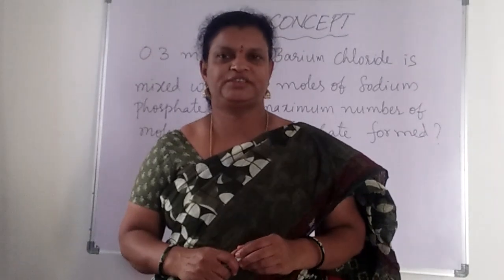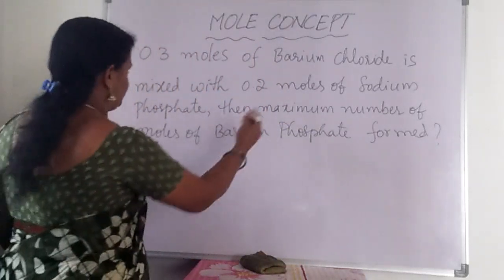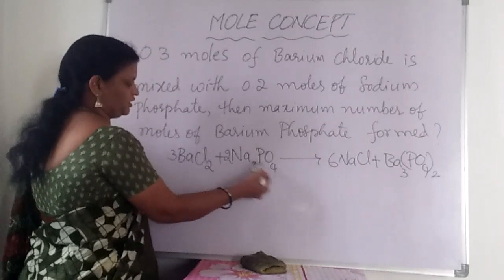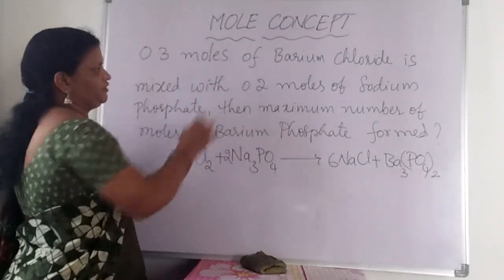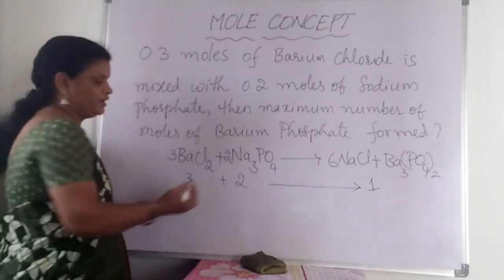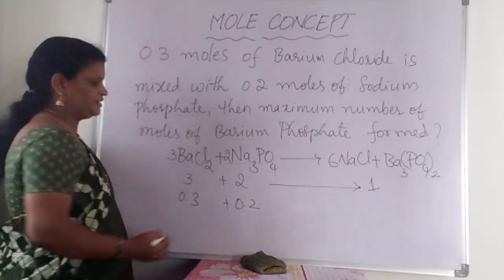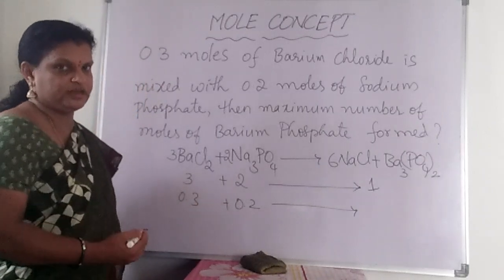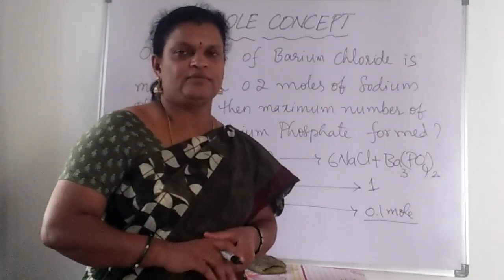How many moles of Barium phosphate is formed?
Mole concept
With clear explanation